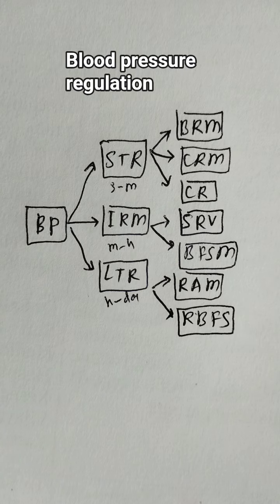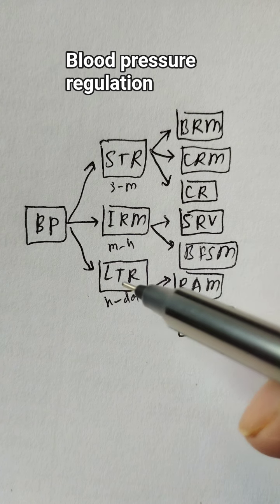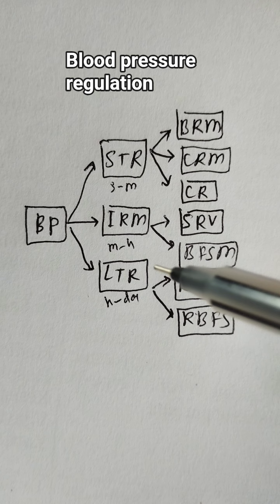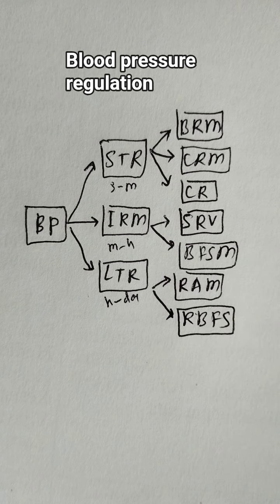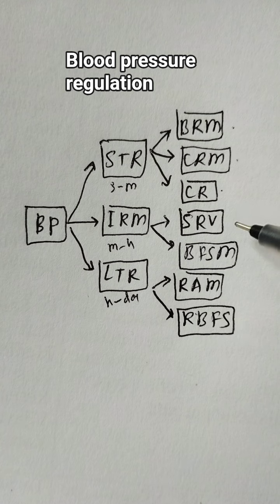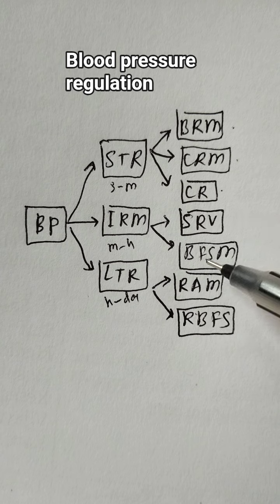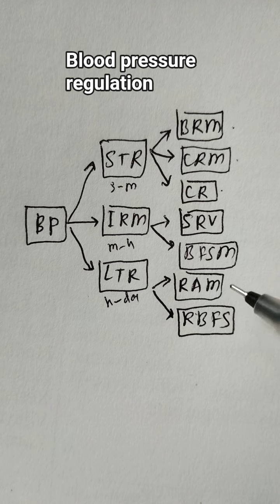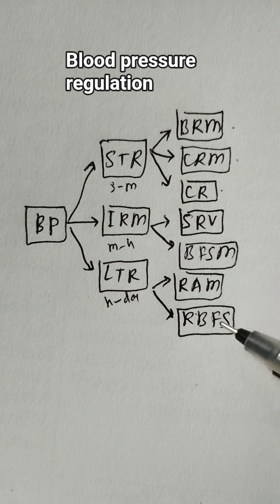Blood pressure regulation